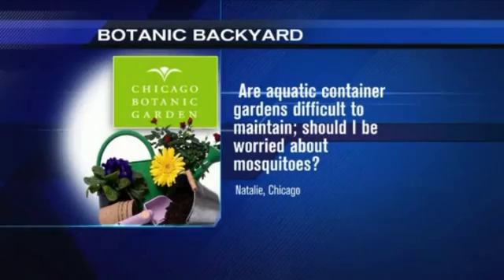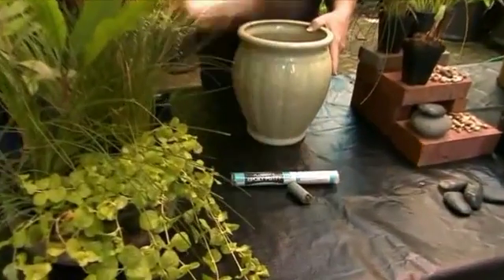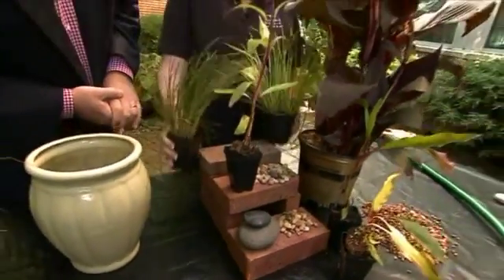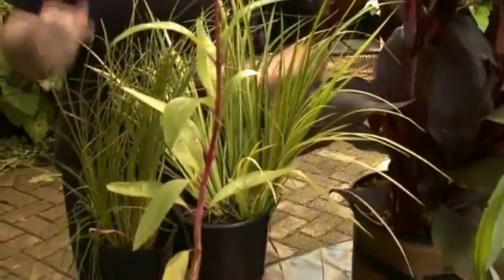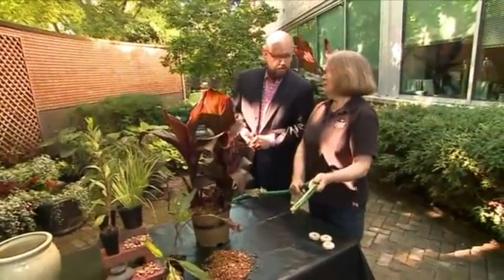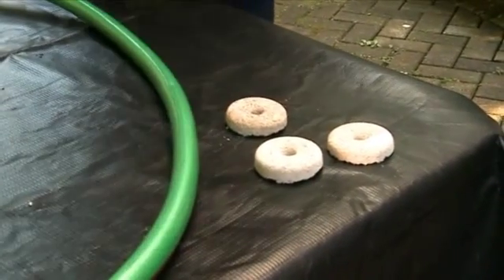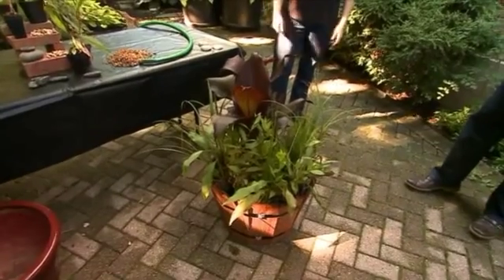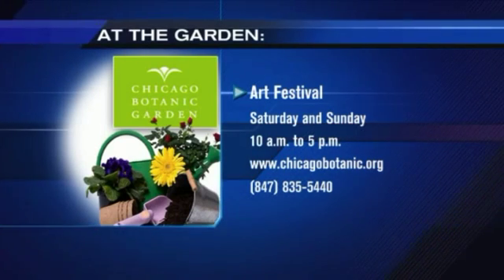Aquatic Container Gardening on Botanic Backyard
Cindy Baker answers the questions, "Are aquatic container gardens difficult to maintain; should I be worried about mosquitoes?"